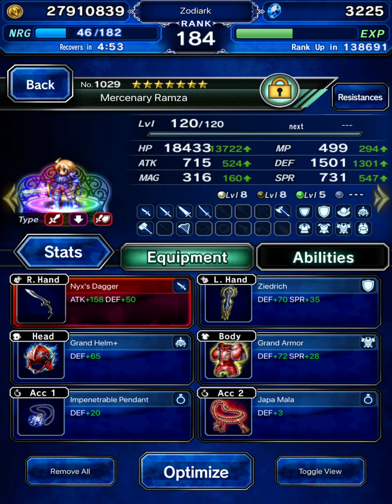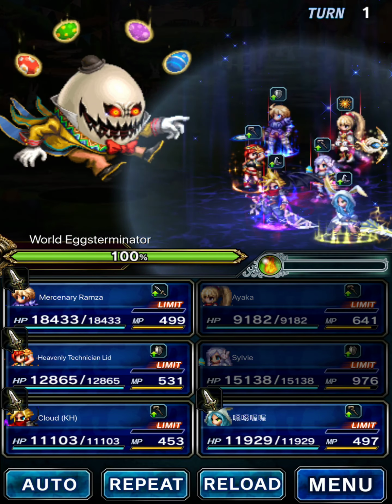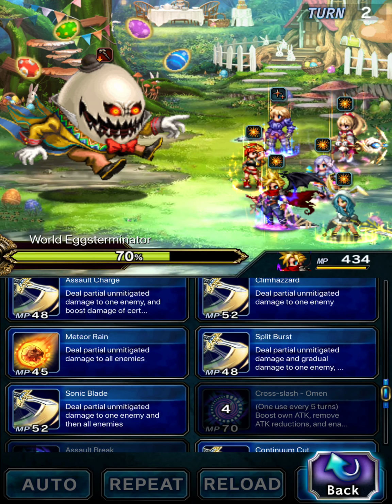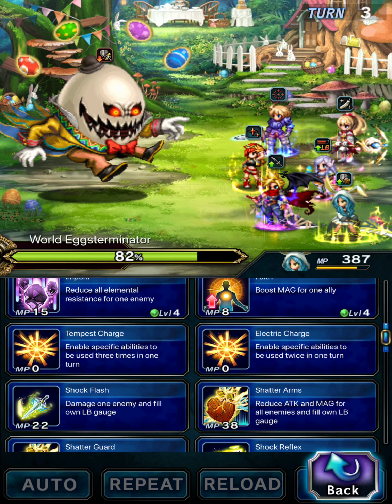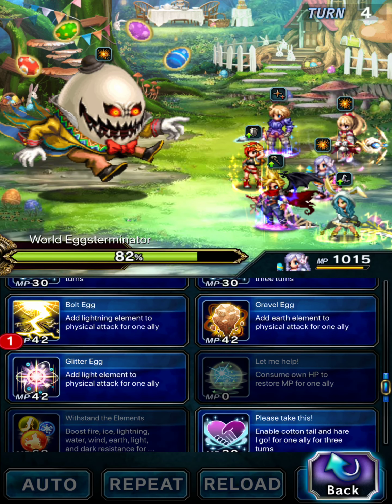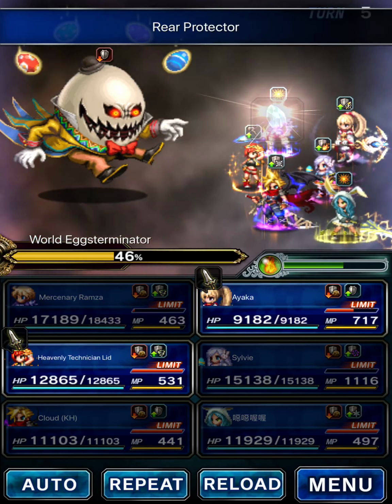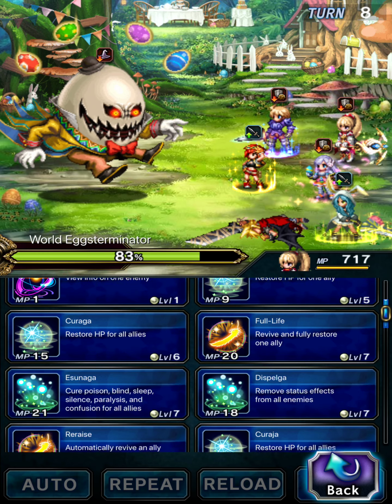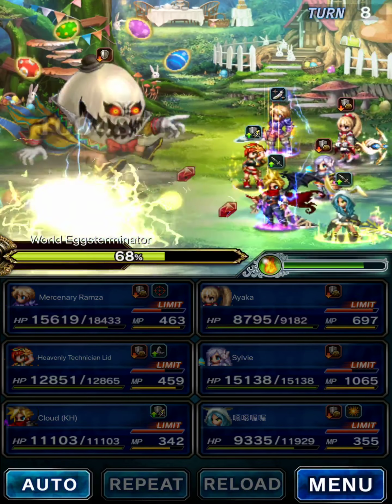The Egg Man Cometh!